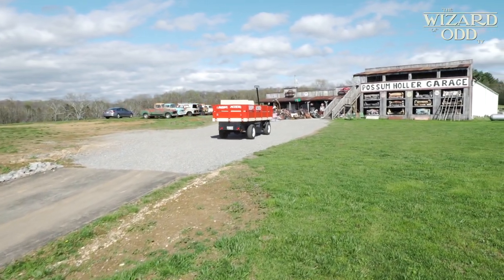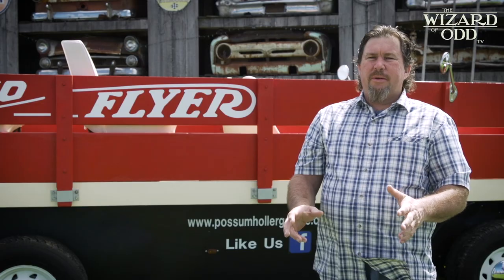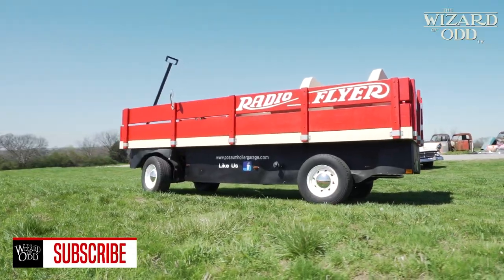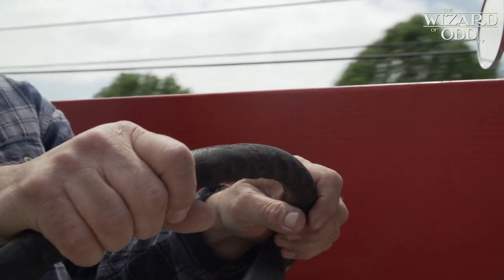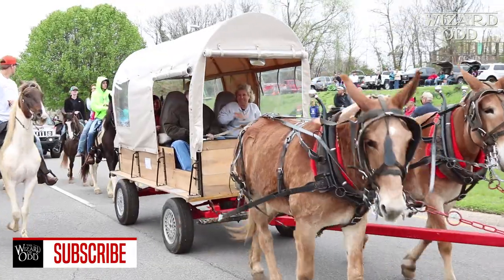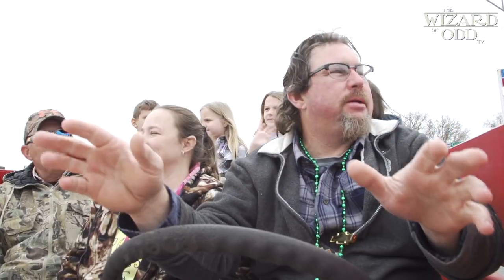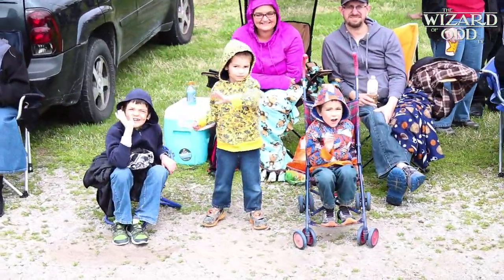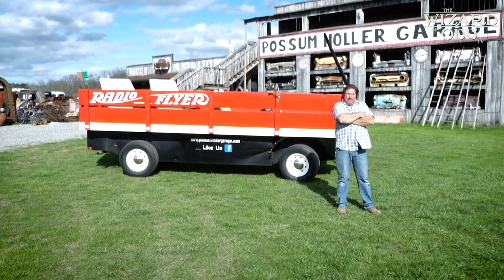The Worlds Largest And Fastest Motorized Radio Flyer Wagon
The Worlds Largest And Fastest Motorized Radio Flyer Wagon.  Travis from iwonder TV went to meet Max Davis from possum holler garage.  Possum Holler Garage is one of the leading vintage truck restoration shop in the country.  Well known for Original and custom " Frame Off" restorations.  Max Davis Built the radio flyer wagon to help kids in need and put smiles on peoples faces. The Radio Flyer red rider is the biggest Radio Flyer and one of the fastest wagons in the world.